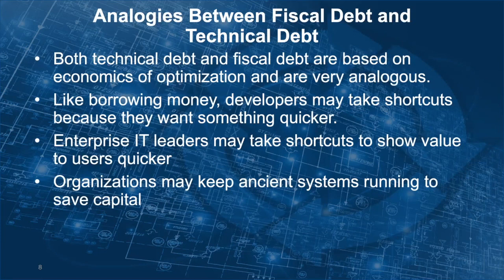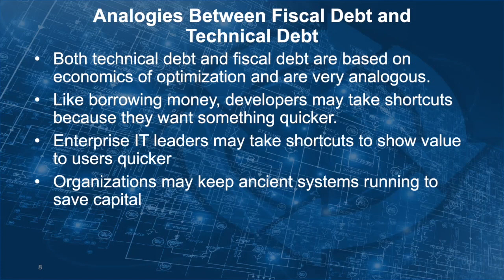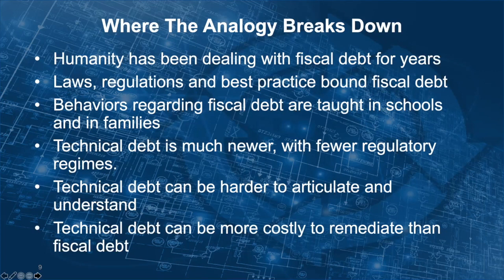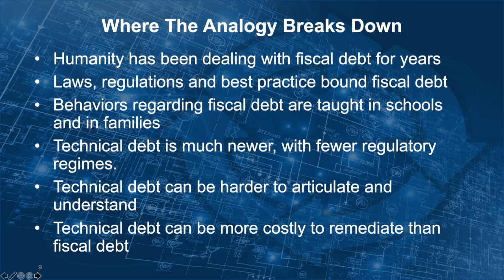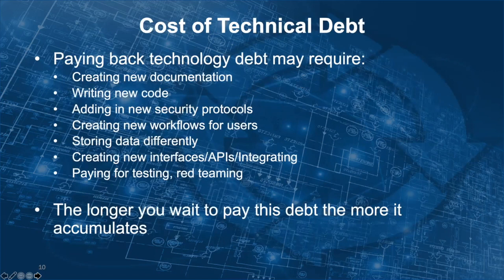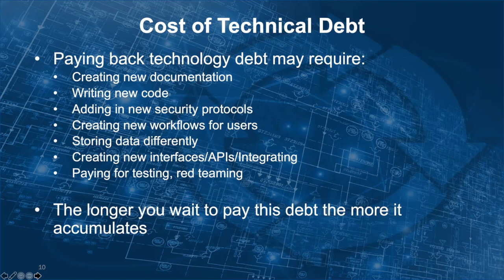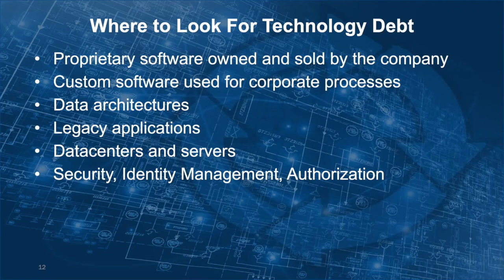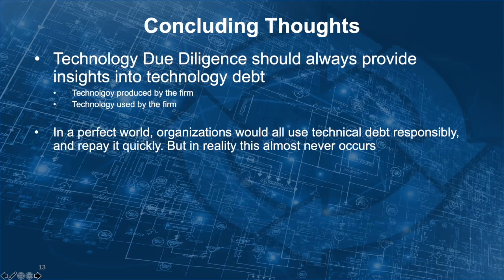Finding, Evaluating and Mitigating Technology Debt during Due Diligence Assessments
In this presentation, OODA CTO Bob Gourley provides insights on technology debt in due diligence based on a career spent evaluating the business impact of technology.

The information in this presentation can be of use to firms on the buy-side or sell-side of a due diligence.

Buy-Side: The Private Equity Firm or Strategic Acquirer who needs insight into the technology approach of a target firm will learn where to look to find tech debt.

Sell-Side: The firm considering investment or M&A who wants to optimize long term value and achieve more favorable terms will learn ways to reduce their own technology debt.

OODA, Short for Observe Orient Decide Act, is a decision-making model relevant for competitive situations. Created by Air Force Colonel John Boyd based on extensive study of fighter pilot engagements and the history of manuever warfare, it is now widely studied and applied in the cybersecurity community and multiple business domains. The OODAcast seeks to capture insights from decision-makers to add jet fuel to your OODAloop.